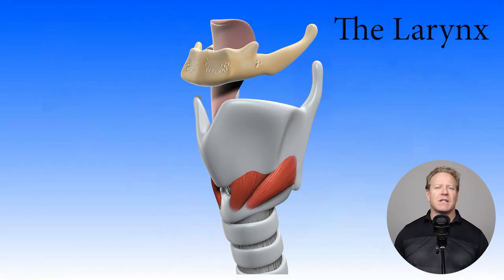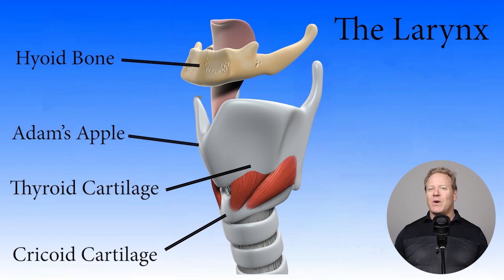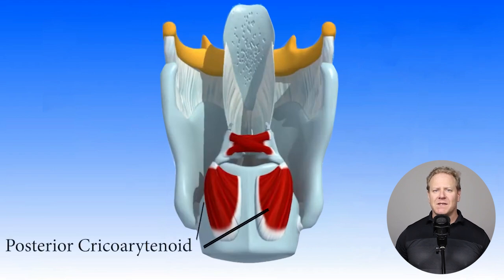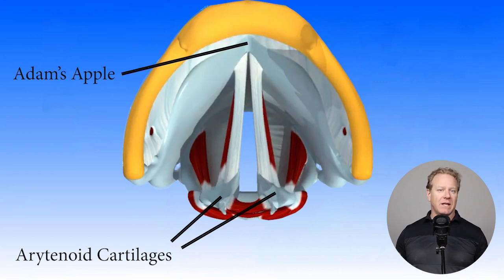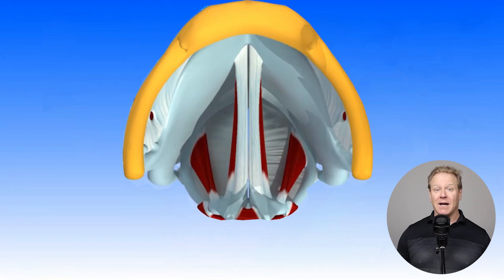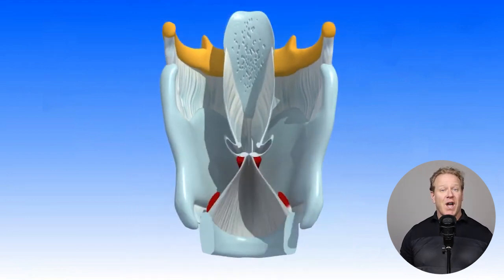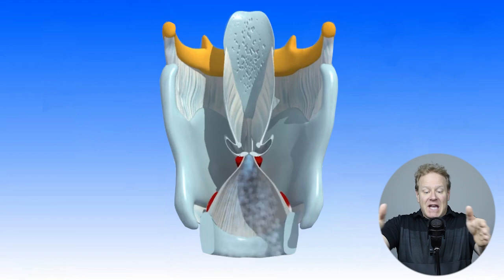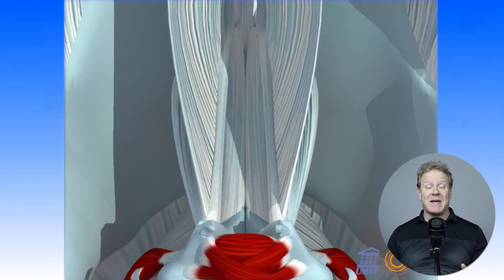Anatomy and Physiology of the Voice in Singing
This YouTube video explores the anatomy and physiology of the larynx in singing, focusing on how the vocal cords work to produce sound. It covers the structure of the larynx, including key muscles and cartilage, and explains how air pressure, pitch, and resonance are controlled during vocalization.